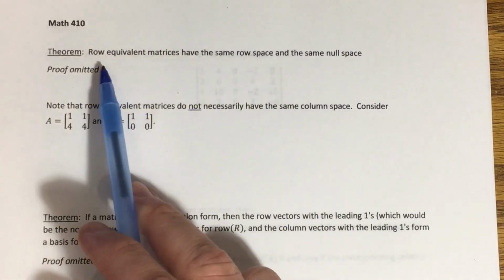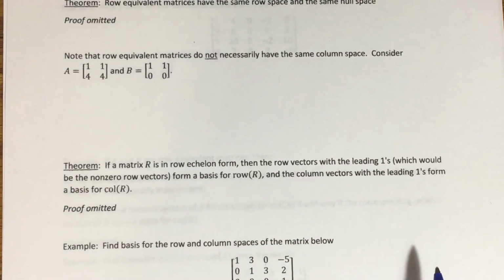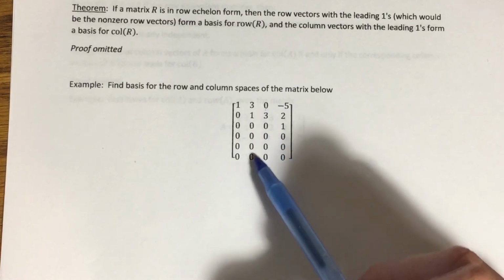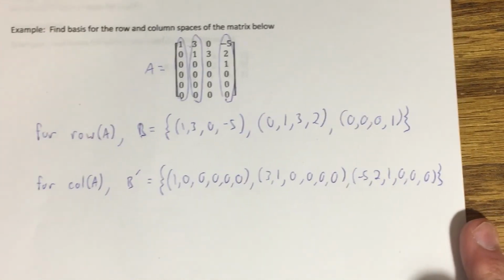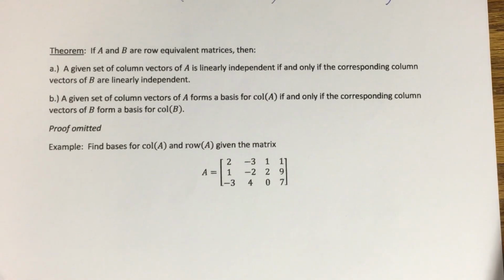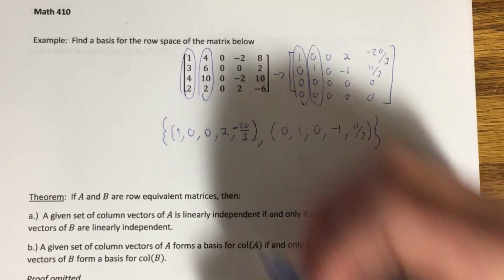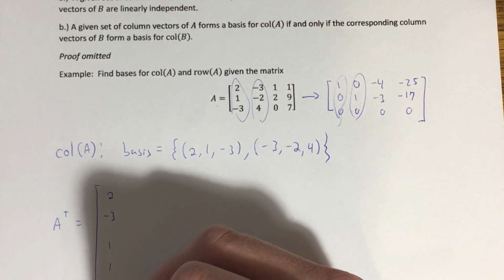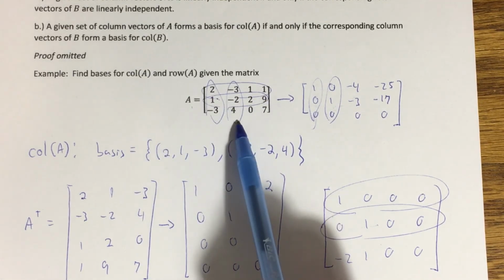4.8 - Row Space, Column Space, and Null Space (Part 2)